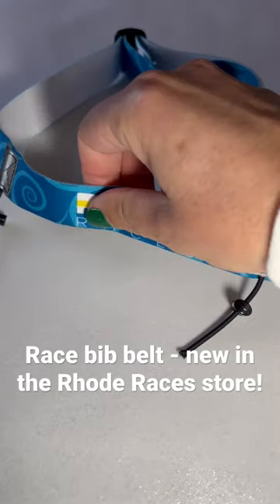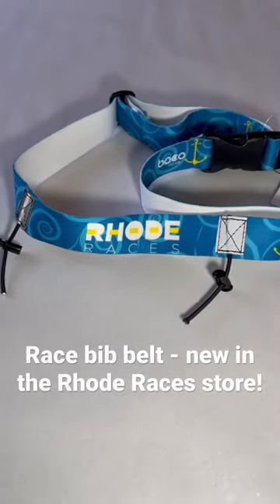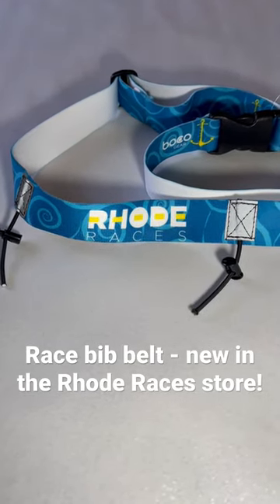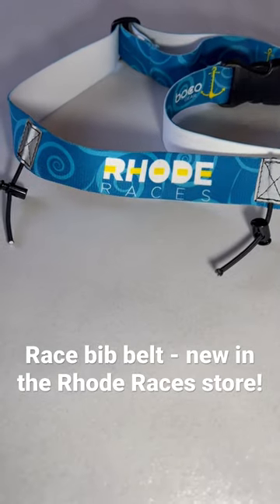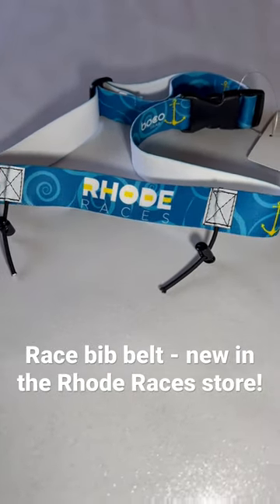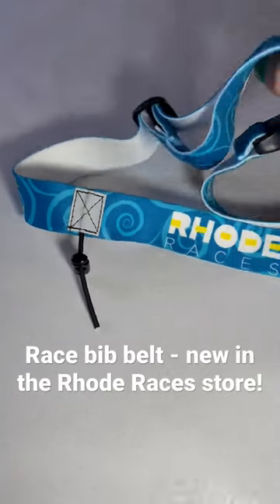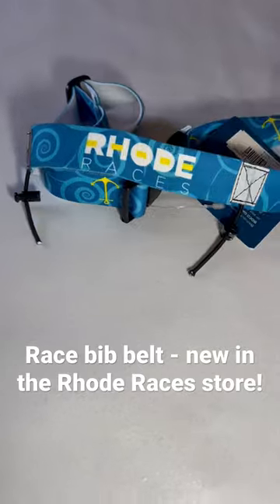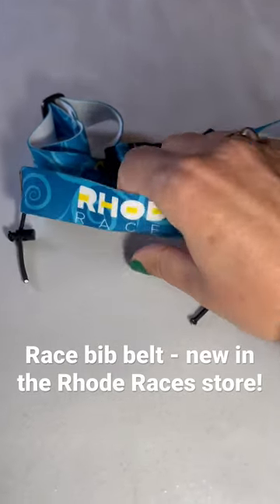New race bib belt in the Rhode Races store.